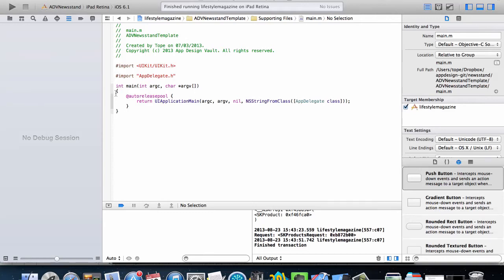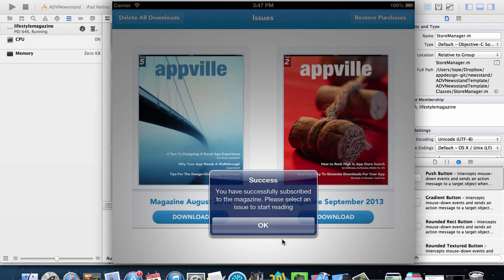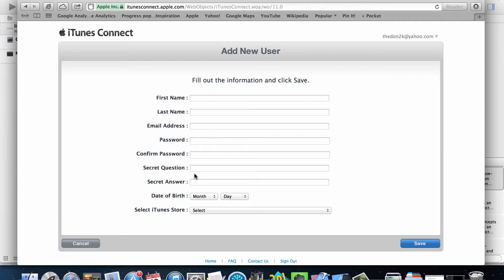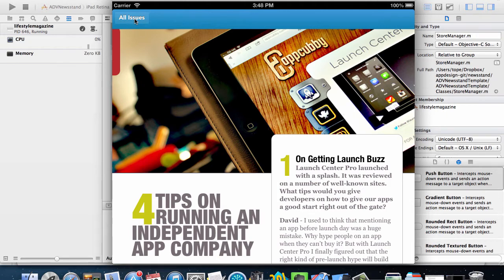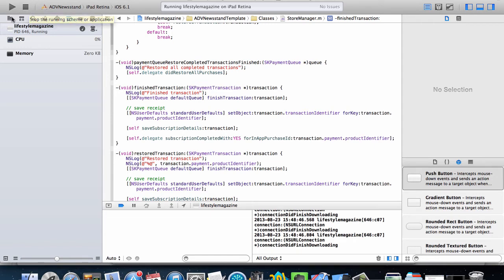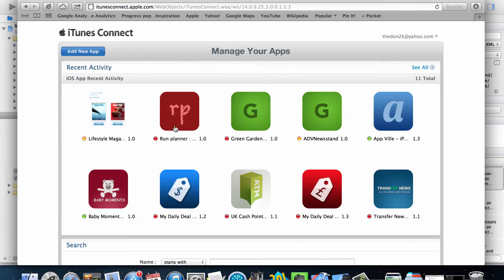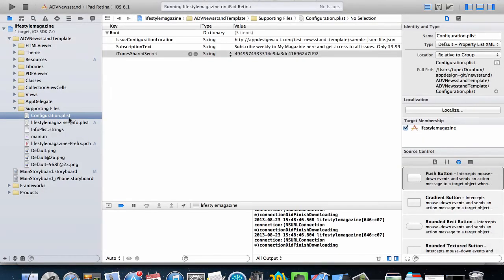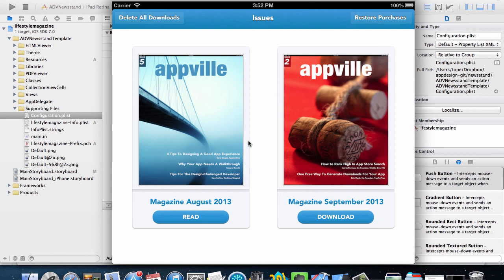Downloading Issues - Part 10 - How to Publish an iPad Newsstand Magazine -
We are now ready to download the issues to the simulator and read them. This is where it gets interesting.